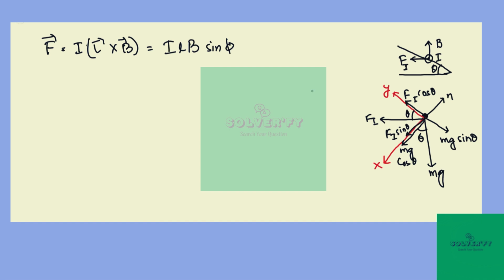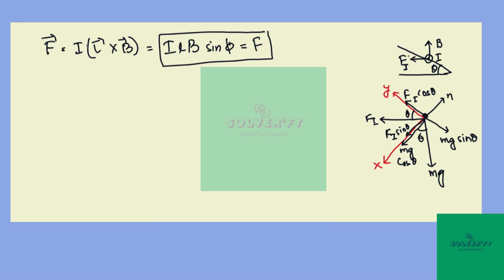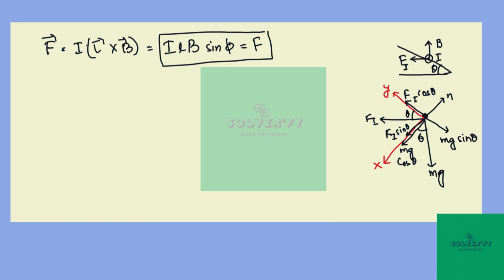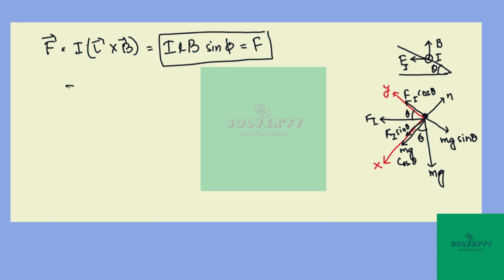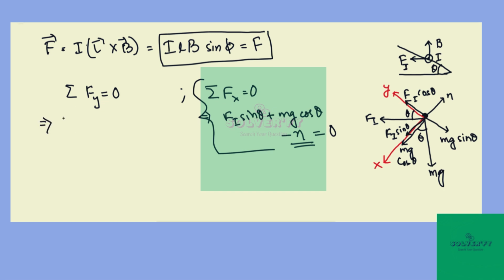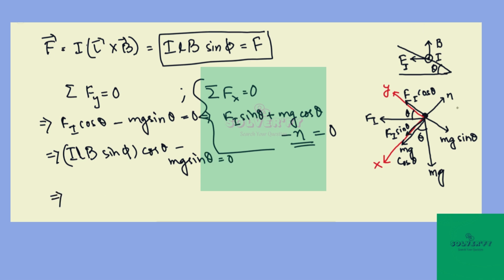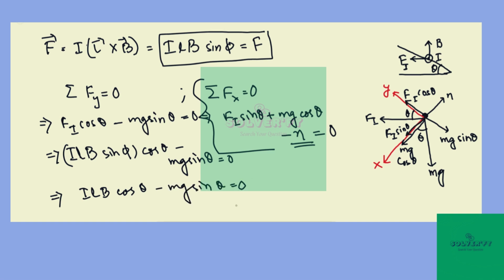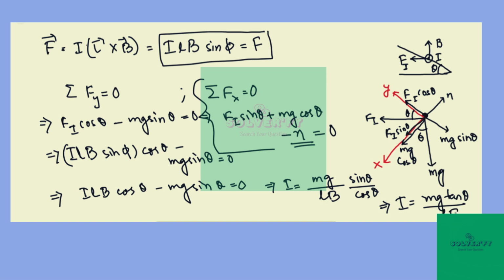[Physics] A straight piece of conducting wire with mass and length is placed on a frictionless incl